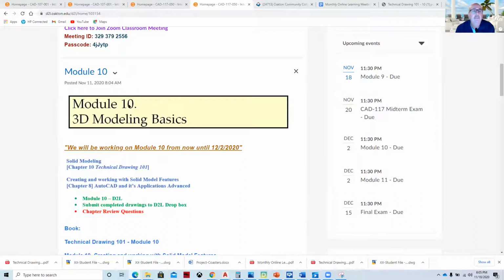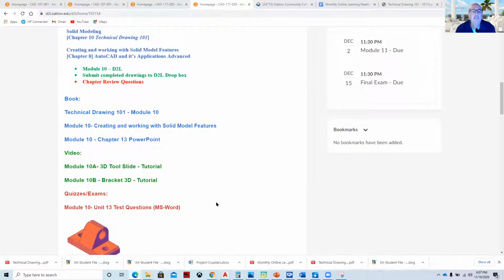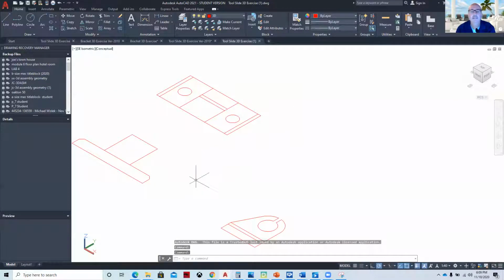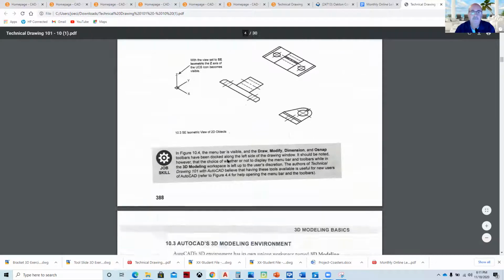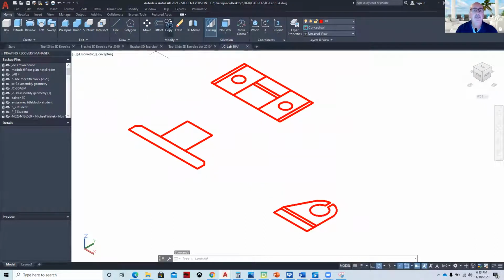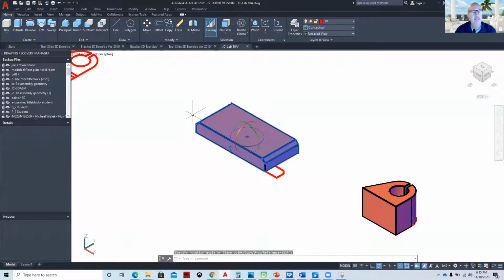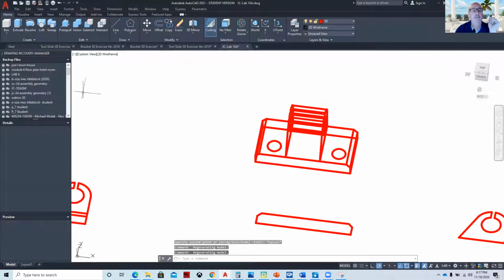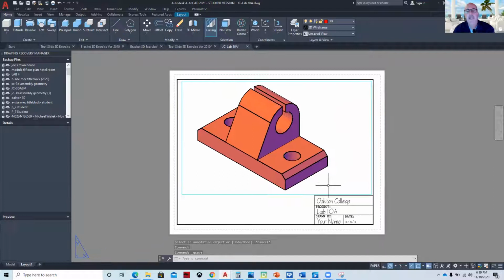cad-117 zoom 0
Module 10 - Intermediate AutoCAD